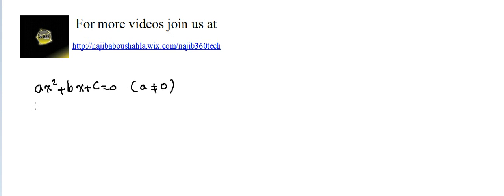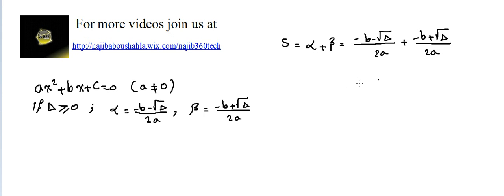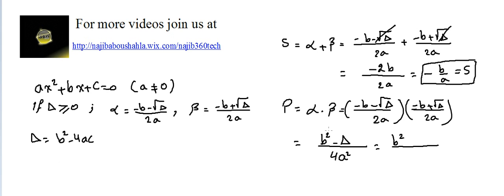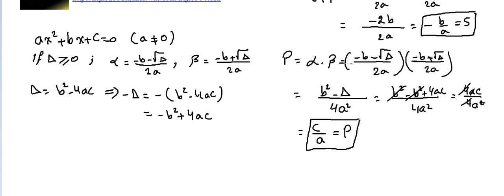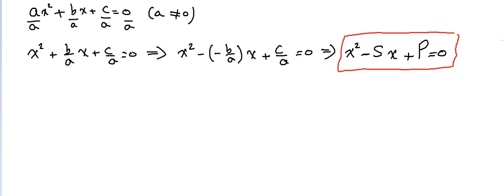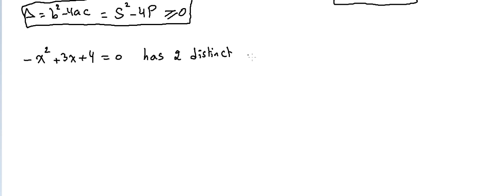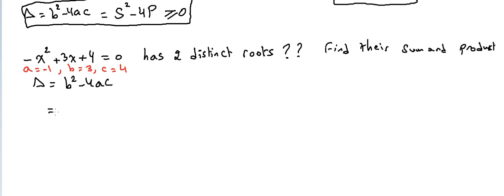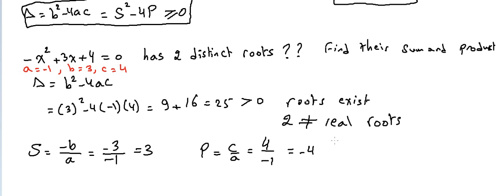Najib 360 (Quadratic Equation Part 3 - Sum and Product of the Roots 1)